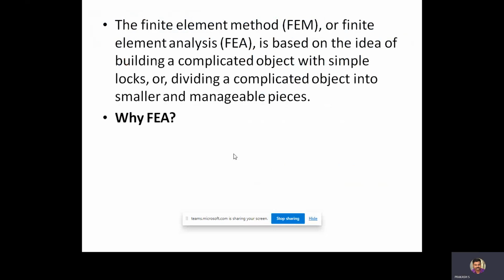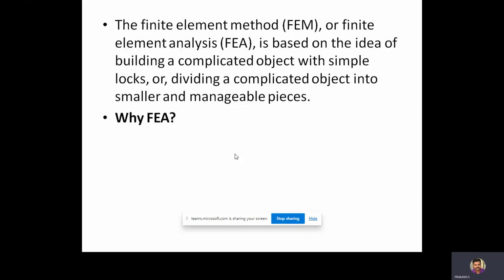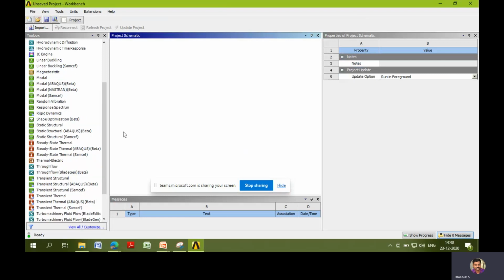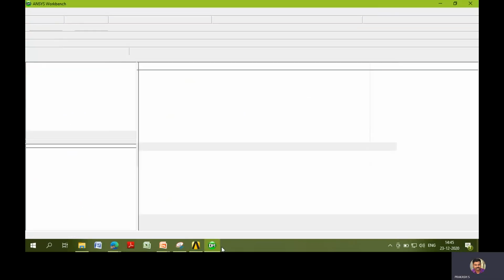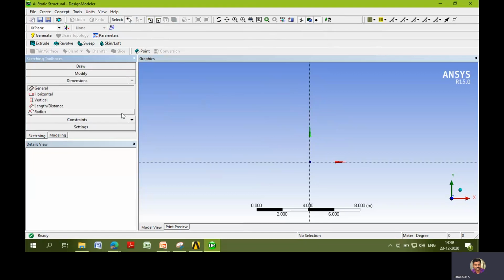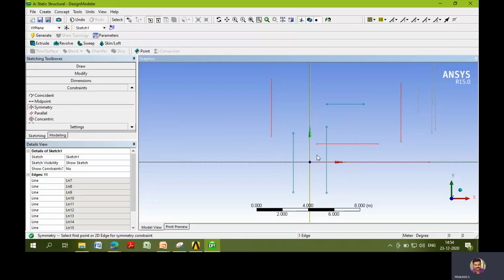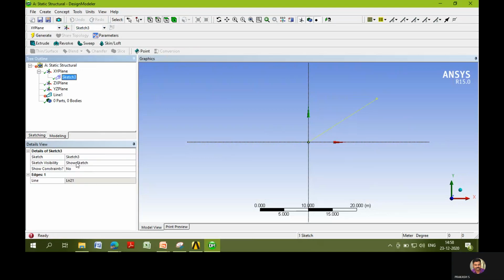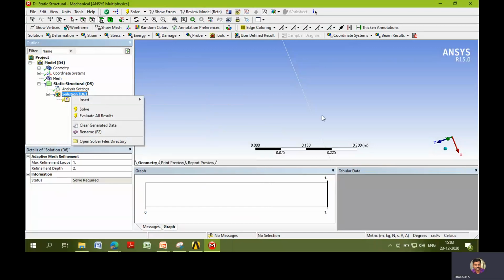Study of Analysis and Its Benefits Introduction of ANSYS Workbench